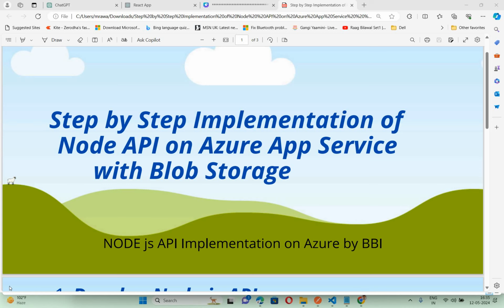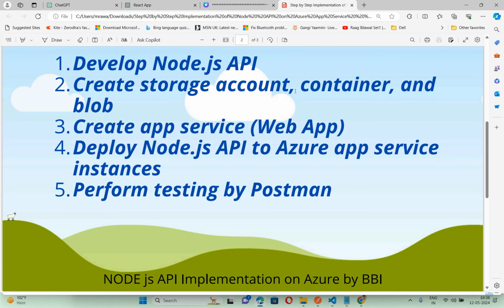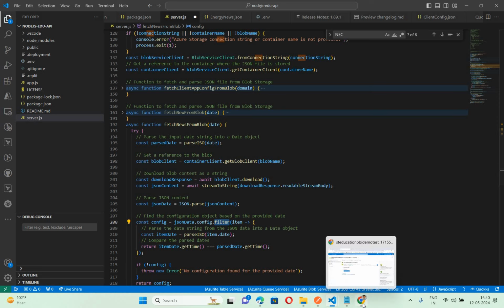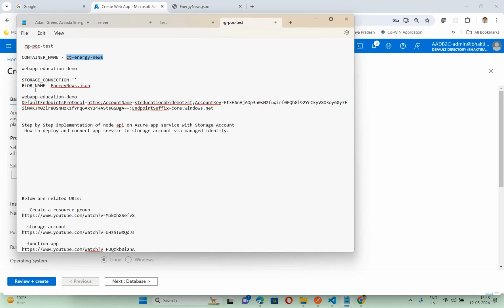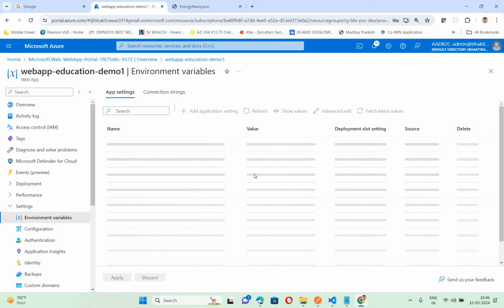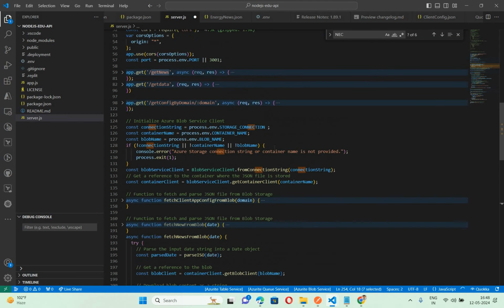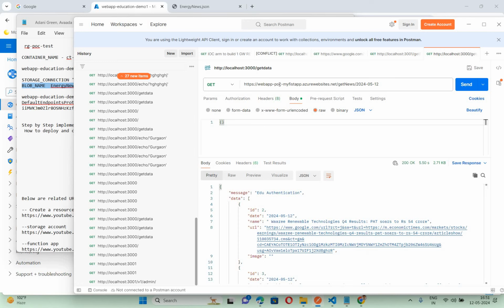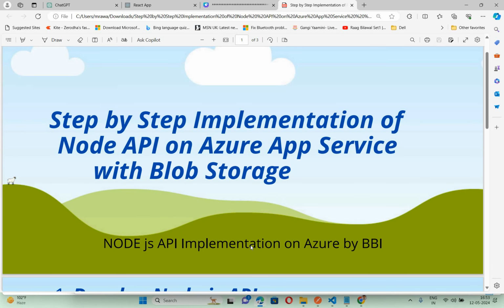Step-by-Step Node.js API Implementation on Azure App Service with Blob Storage Lab | Azu App Service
How to Connect App Service to Storage Account via Custom Node.js Web API - practical Lab?

I've launched weekend courses! If anyone is interested, join me for:
1. "React/Redux Mastery: Hands-On Mini Projects" - Rs 499
2. "Practical Guide to Azure Services: Interactive Lab" - Rs 499
3. "Mastering DevOps with Infrastructure as Code (Terraform Lab)" - Rs 499
4. "Docker and Kubernetes Essentials: Practical Workshop" - Rs 499

Note: I am committed to giving 100% support for long term for your work/project"